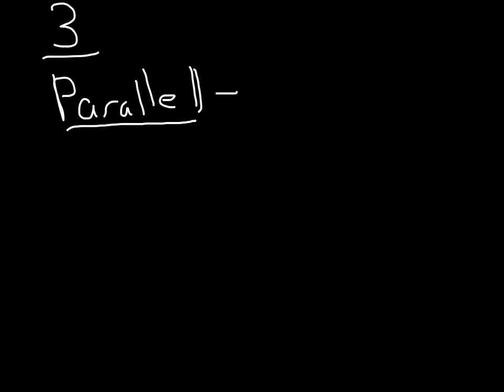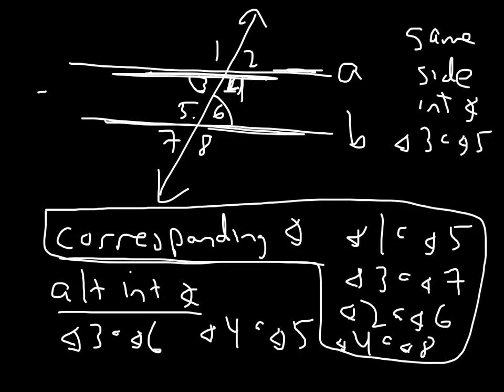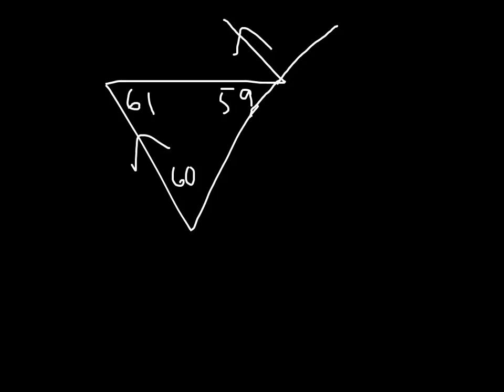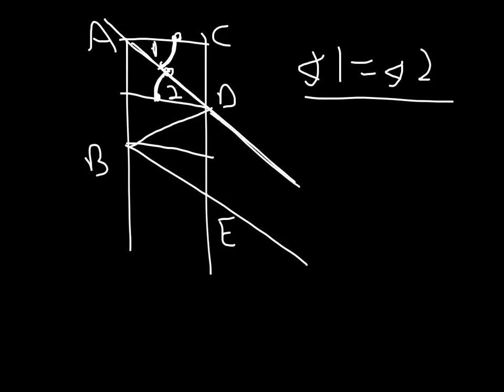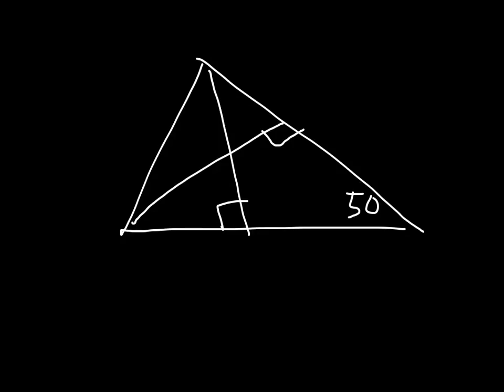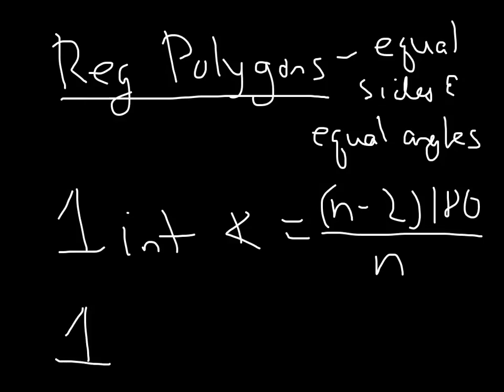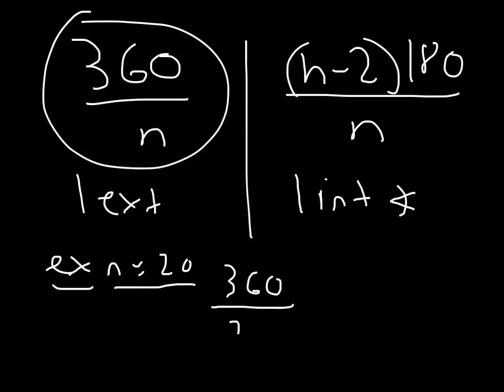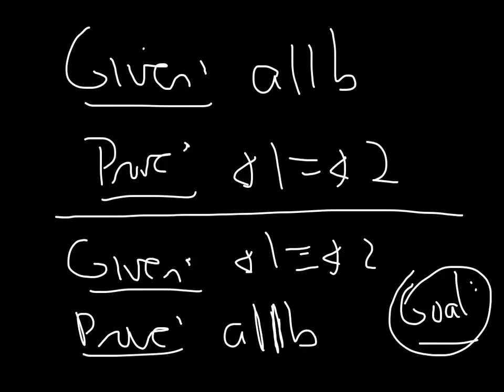geometry chapter 3 parallel lines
Chapter 3 geometry parallel lines